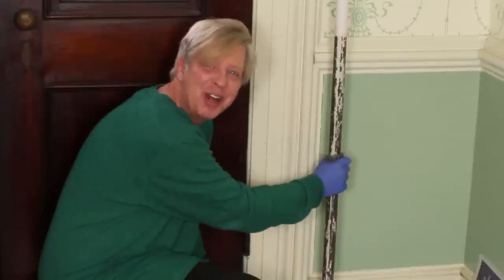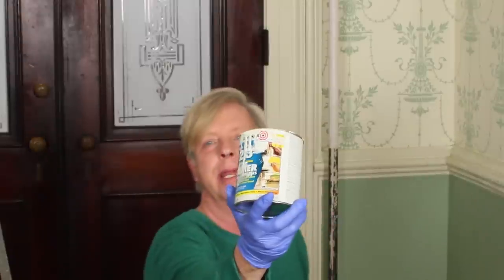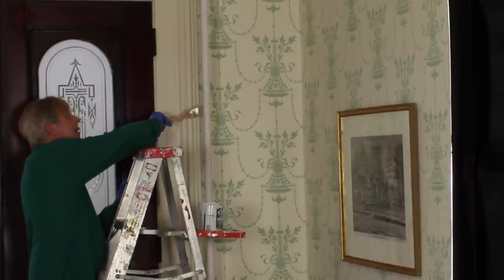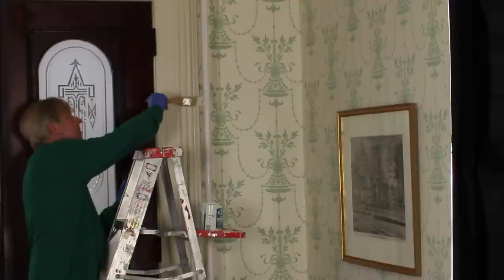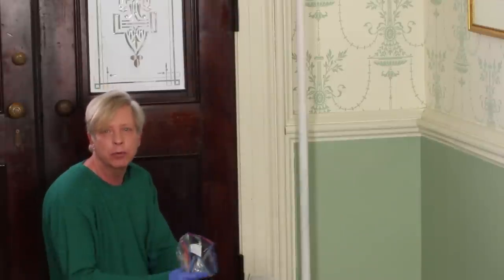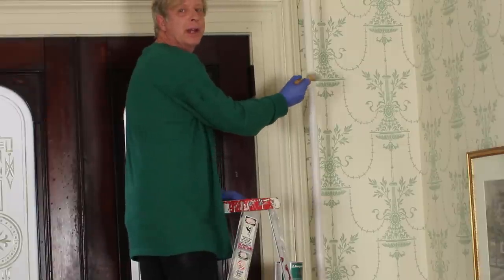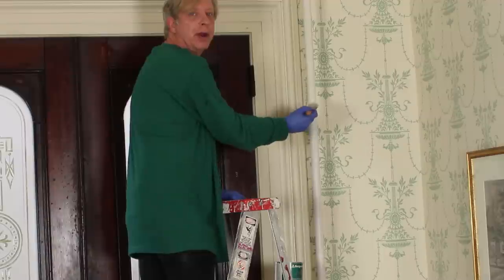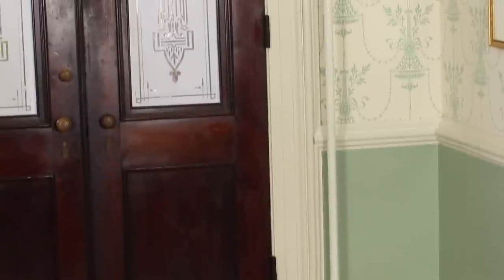How to Paint a Radiator Pipe Ep. 83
I scraped, primed, and painted the ugly radiator pipe in my entrance hall!